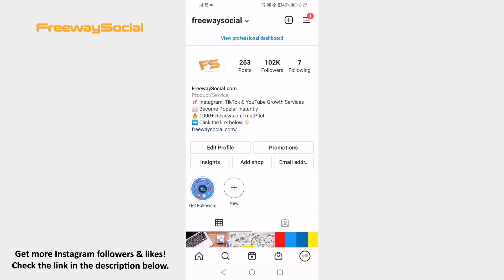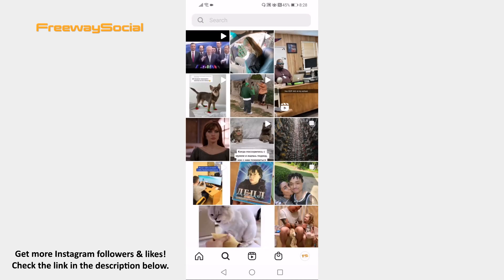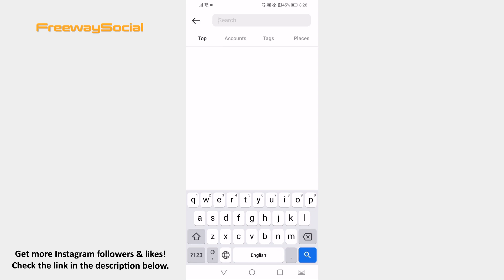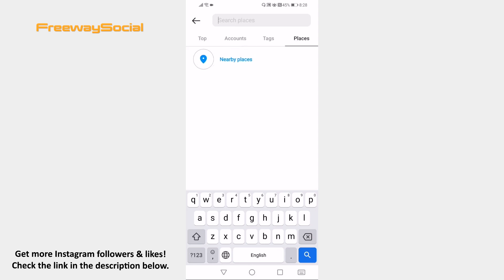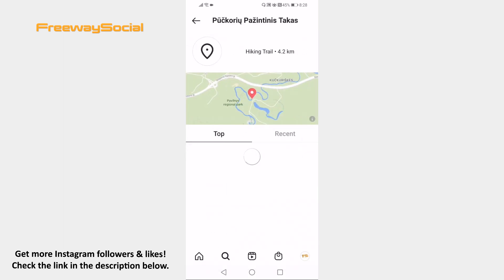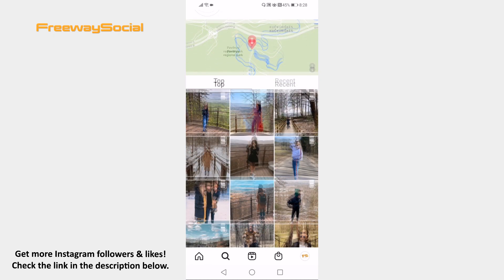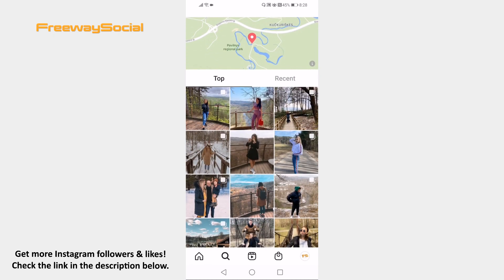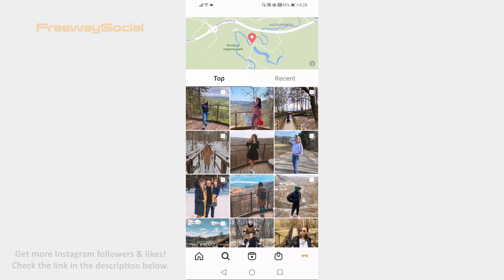How To Find Instagram Users Near You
In this video I am going to show you how to find Instagram users near you.

👉 Read our article on how to find Instagram users near you

Would you like to find Instagram users that are near you? You can easily do it.

Follow these steps and you will be able to do it:

1. Open Instagram app on your mobile phone and login to your profile.
2. Click on the search icon at the bottom.
3. Now click on the search bar at the top and click on “Places” tab.
4. Tap on “Nearby places” and choose one of these options.
5. Here you will see all the most popular and recent users who have taken a picture near you.

I hope this guide was helpful and you were able to find Instagram users near you. Don’t forget to like this video and visit us